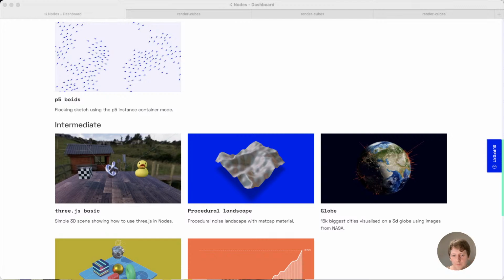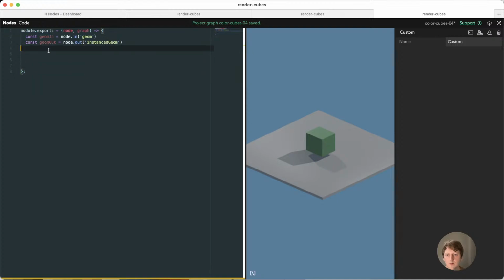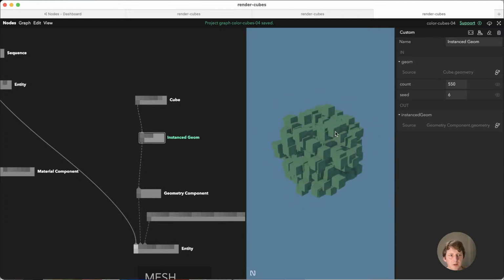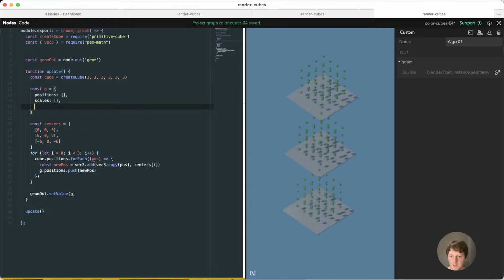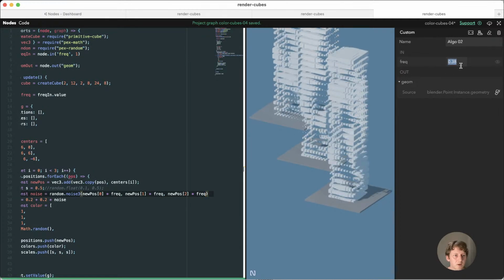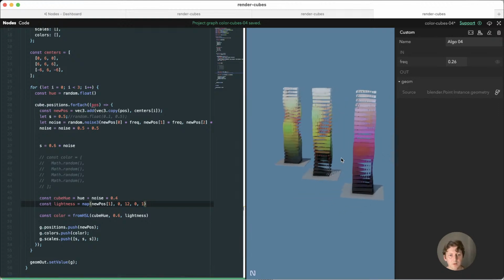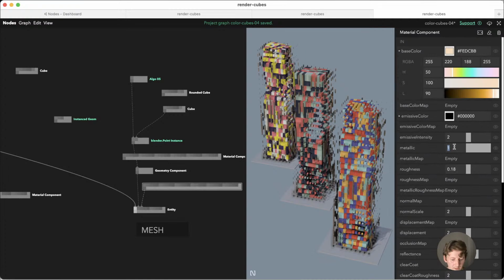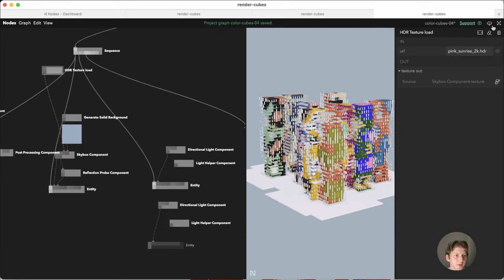Marcin's Nodes Stream - Cubes and Colors - 2021-08-05 8pm BST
Today I'll experiment with generative layouts and different procedural color strategies in Nodes.